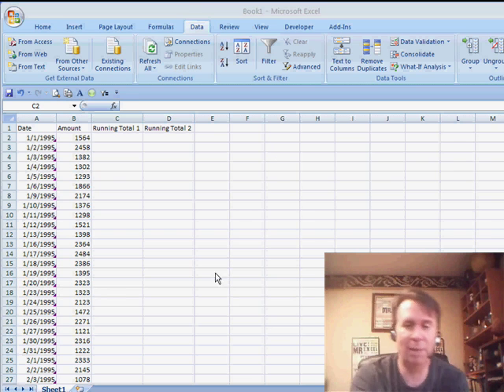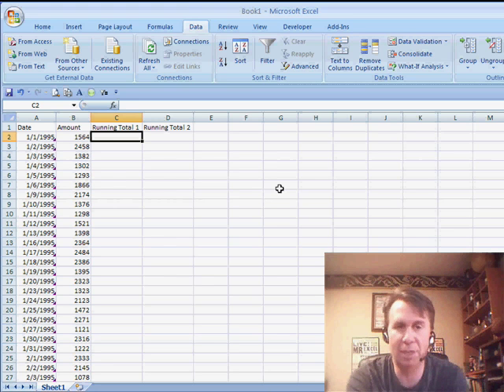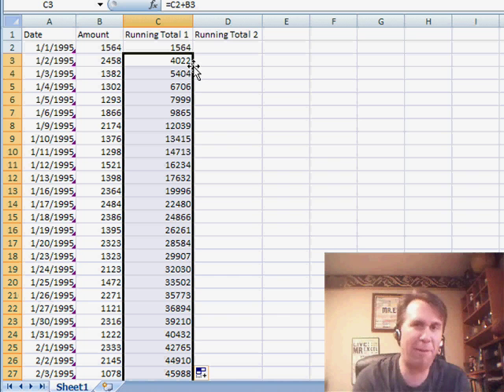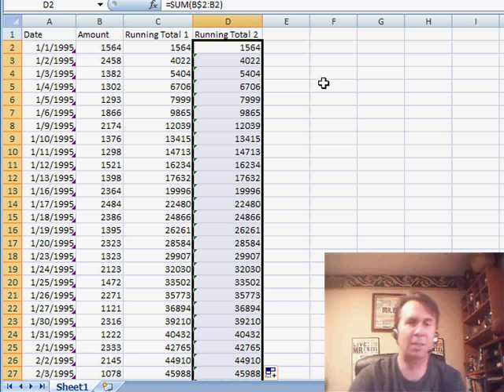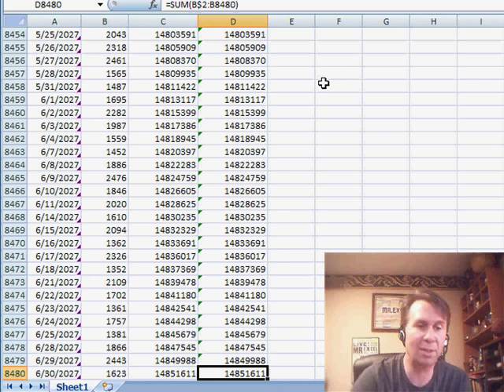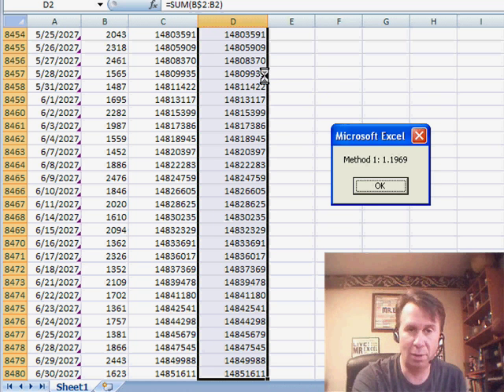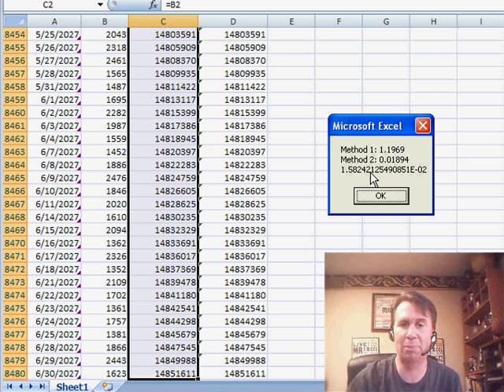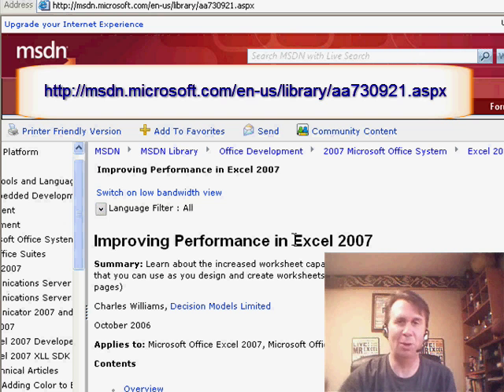Dueling: Unwind Selection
A dueling podcast: how to unwind a rectangular selection to a single column. Mike & Bill weigh in with differing methods in Episode 1010.

...This blog is the video podcast companion to the book, a href=" Learn Excel 97-2007 from MrExcel /a . Download a new two minute video every workday to learn one of the 377 tips from the book!